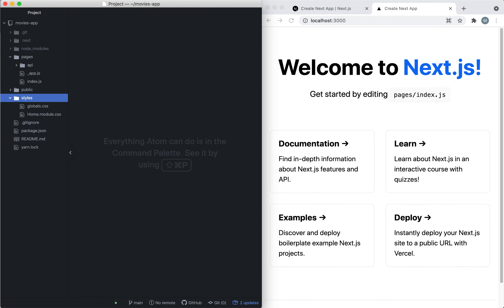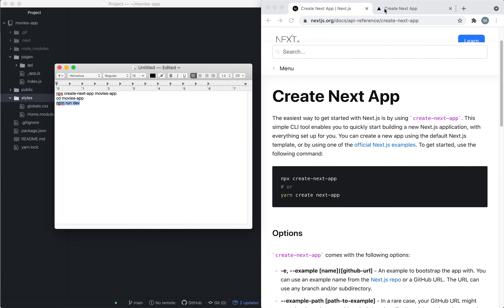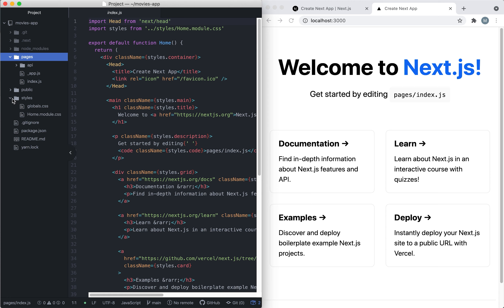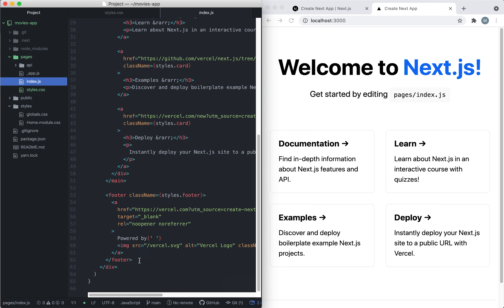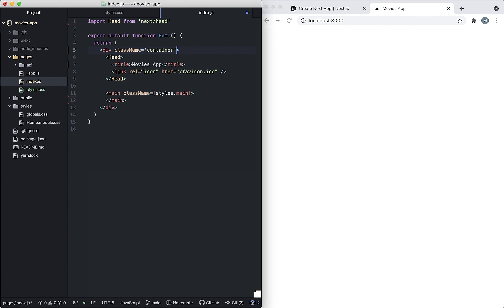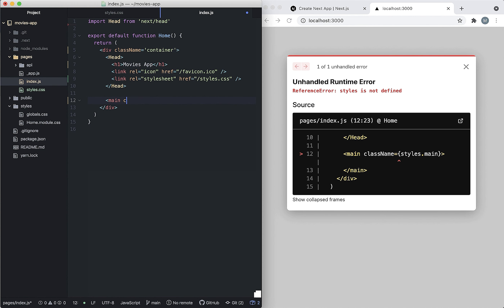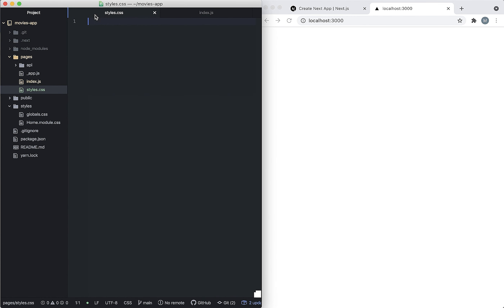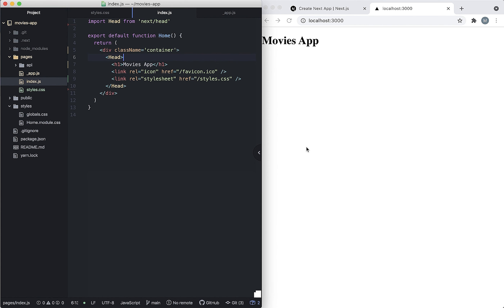Next.js React Movies App - Part 1: Setup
In this video we will setup our Next.js project & go over the project structure.